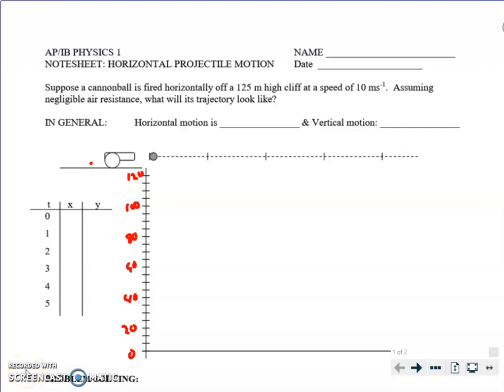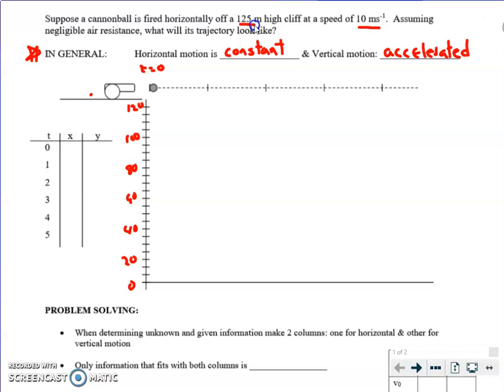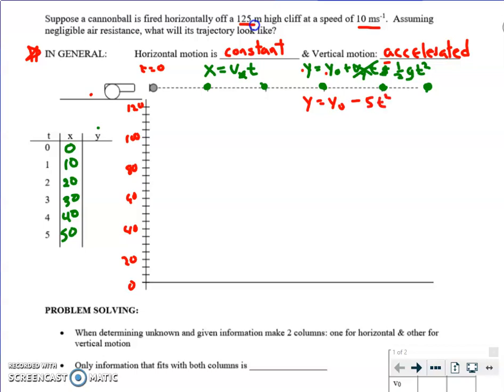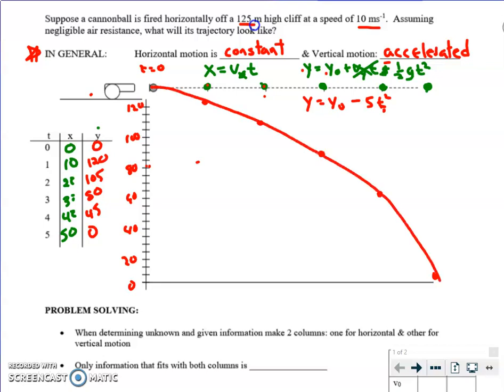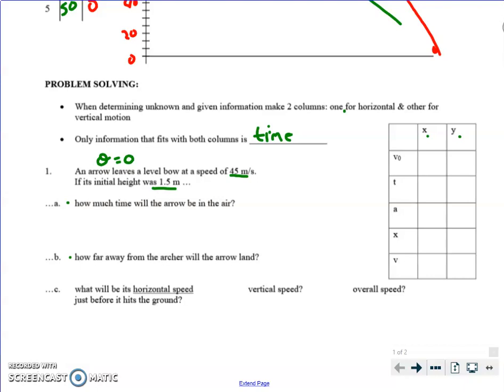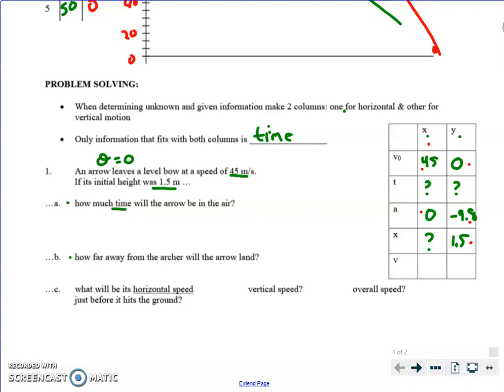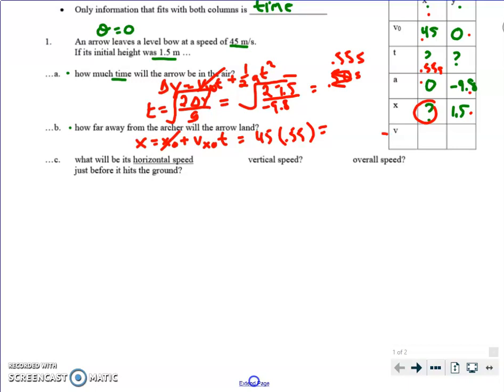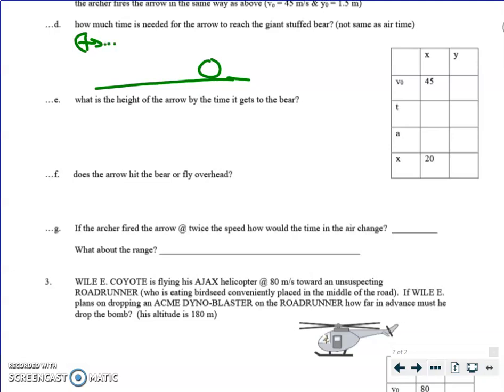horizontal projectile motion